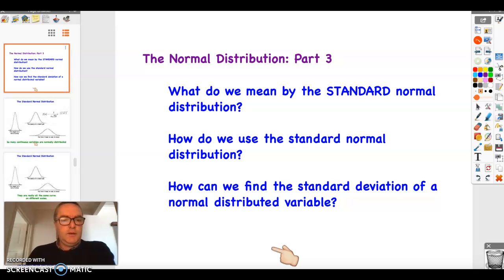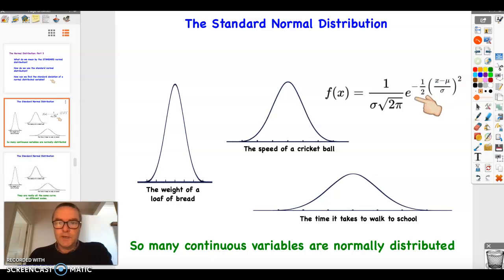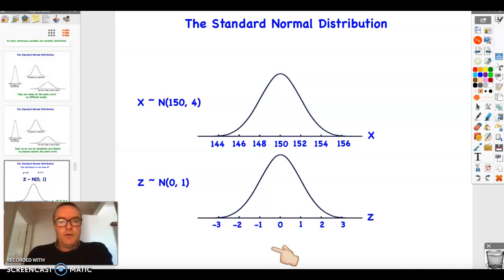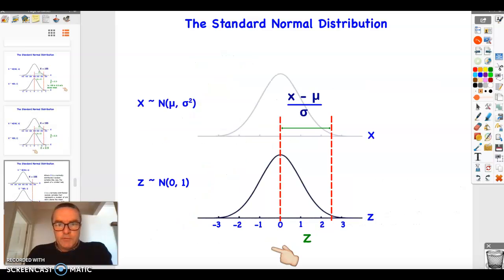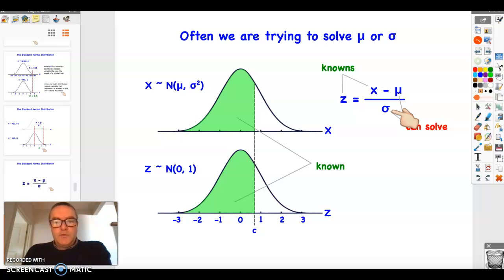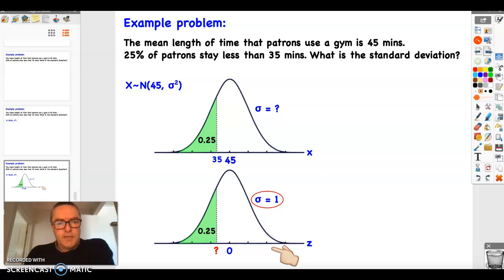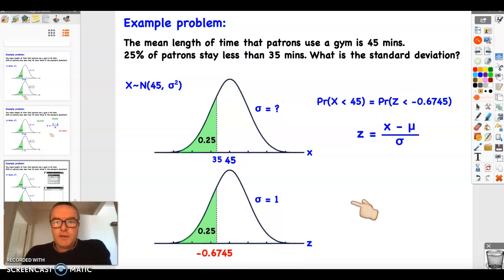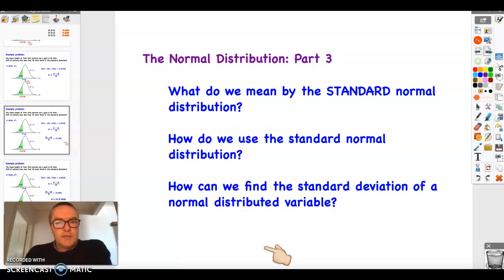The Normal Distribution Part 3 of 3